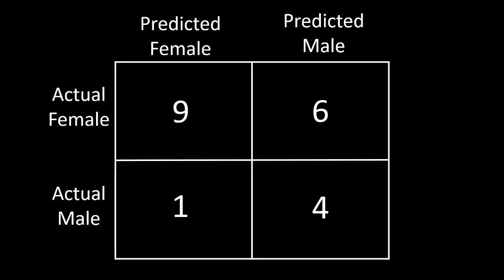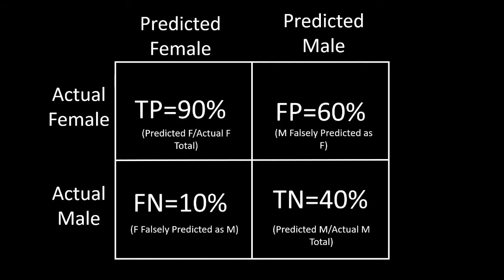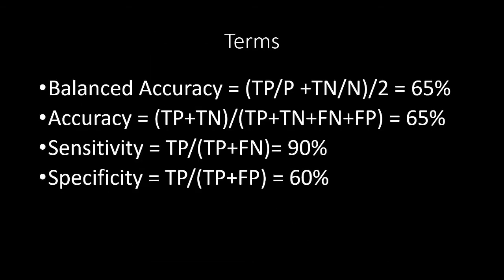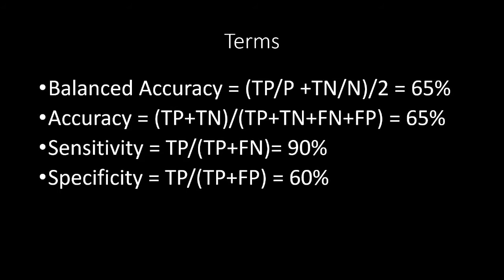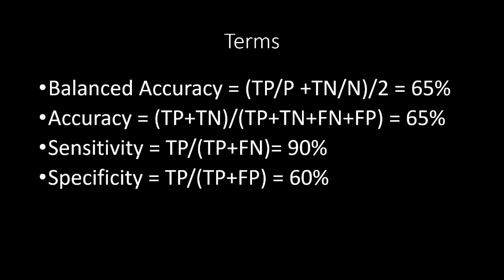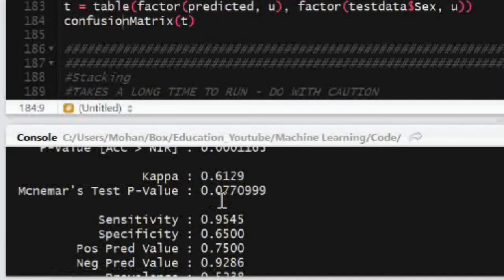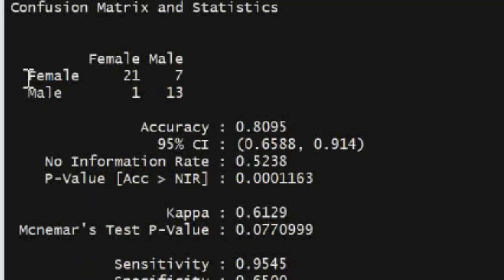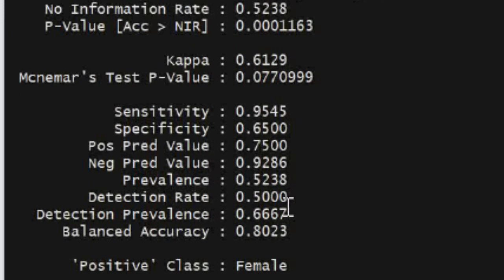Machine Learning for Neuroimagers Confusion Matrices 9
Confusion matrices. Comment some feedback or questions! Content created by Mohan Gupta.